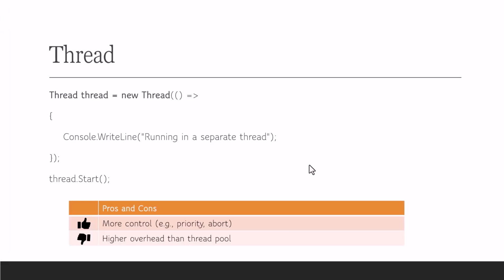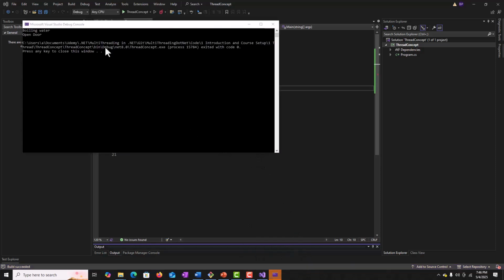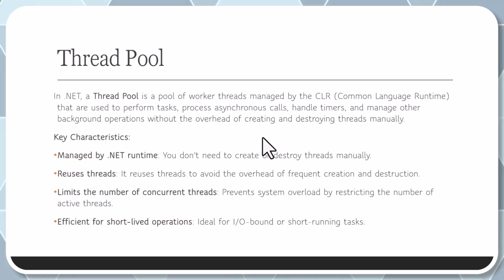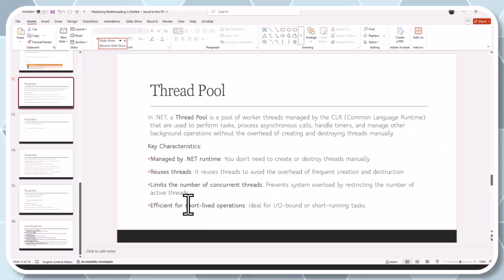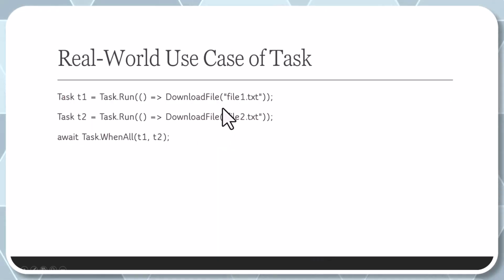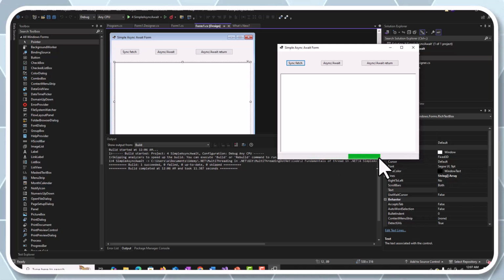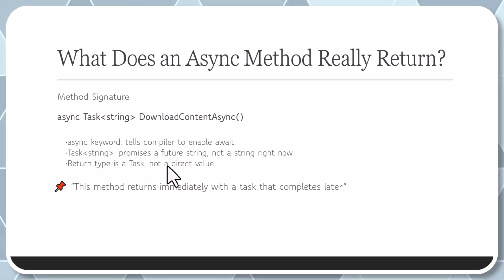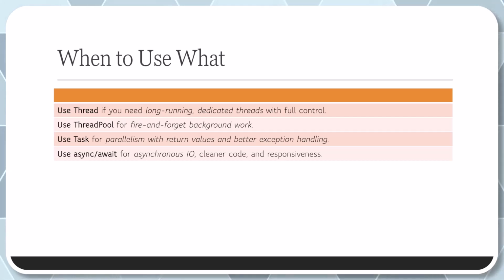Thread , Threadpool ,Task and async await in .NET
🧵 Thread vs ThreadPool vs Task vs async/await in .NET – When to Use What? 🤔
Confused between Thread, ThreadPool, Task, and async/await? This video breaks it down with real-world examples, helping you understand the differences, performance trade-offs, and when to use each in your C#/.NET applications.

🎓 Master Multithreading in C# and .NET 🚀
Welcome to this deep dive on [TOPIC]! In this video, you'll learn key concepts with practical examples to build high-performance, thread-safe applications in C#.